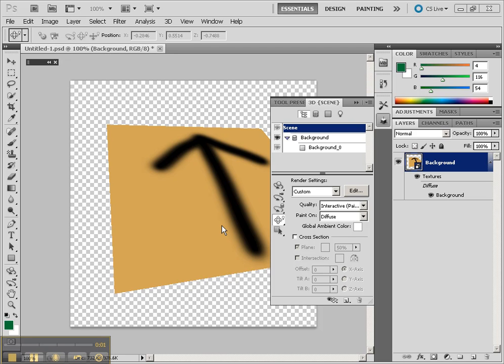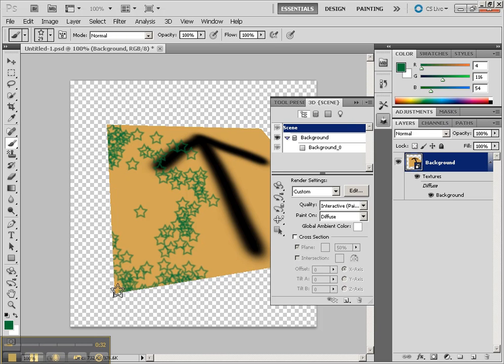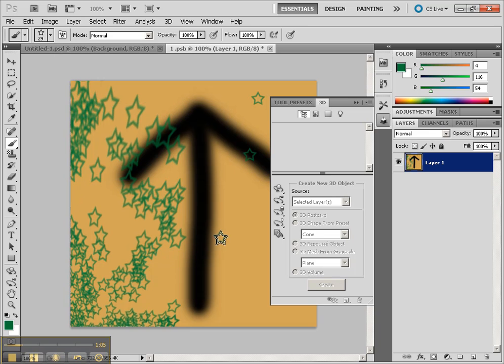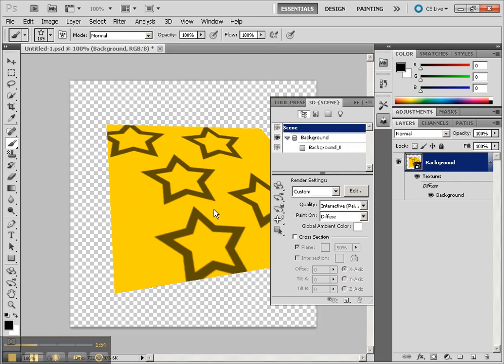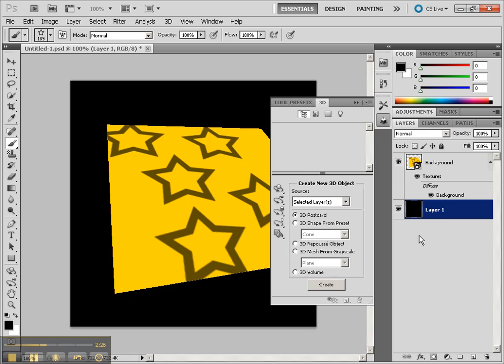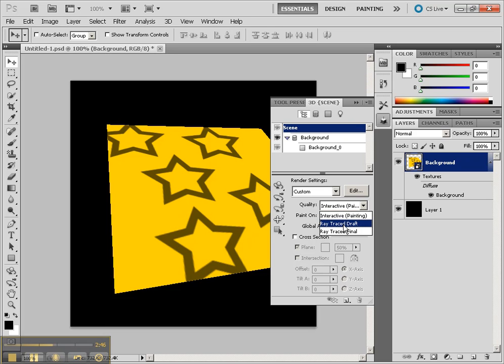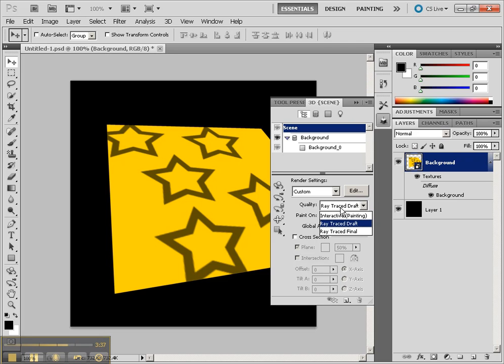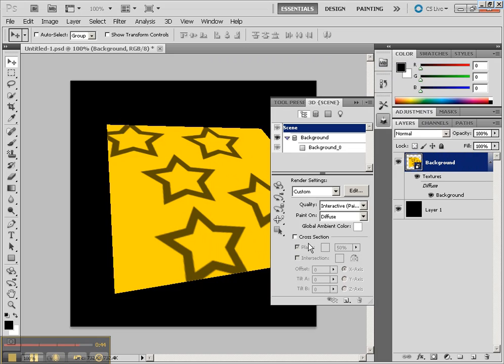PSDCS5,3DTools,part3,3Ddiffuse.mp4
In this tutorial you will learn the basics of diffuse materials for 3D layers Photoshop CS5. Jonathan Ross, Instructor.